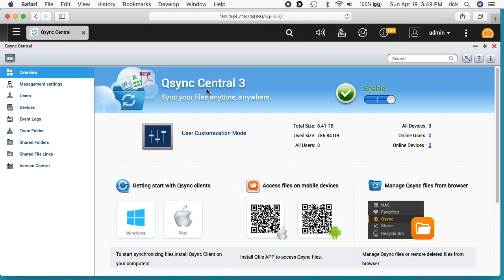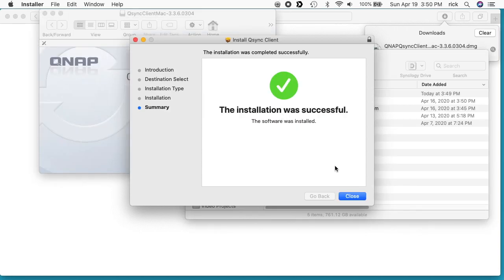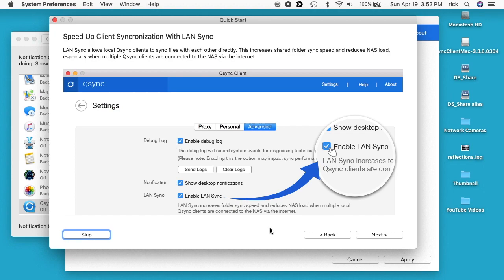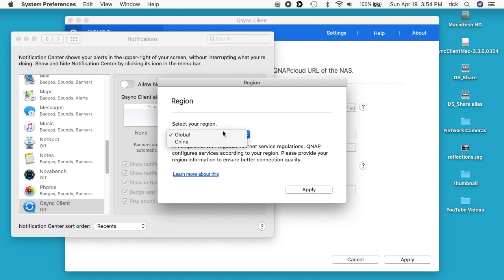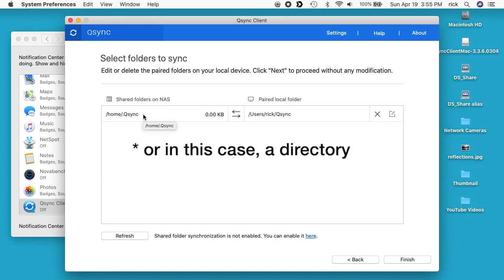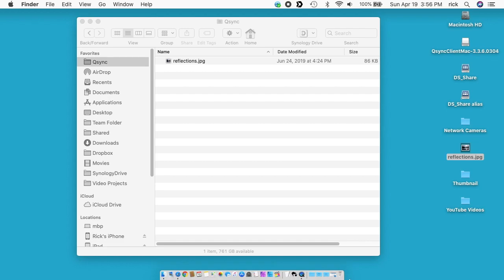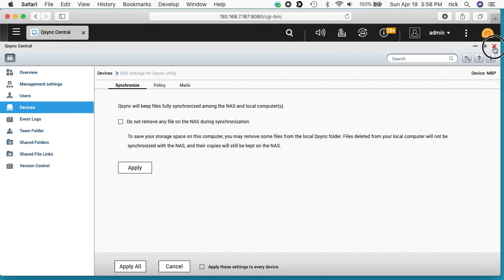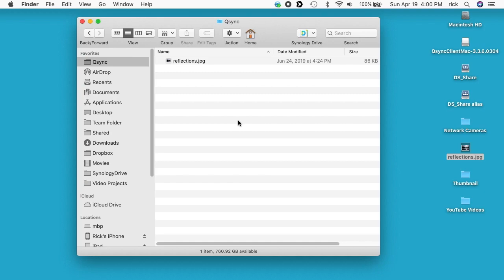QNAP Qsync Mac Basic Setup